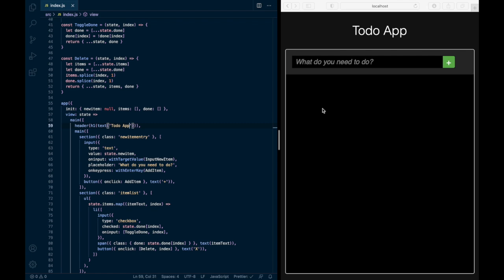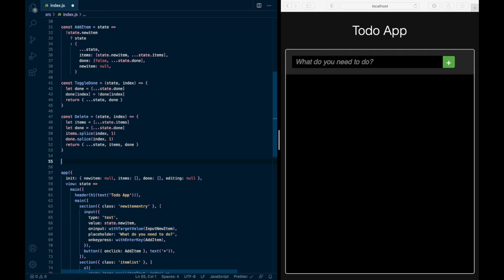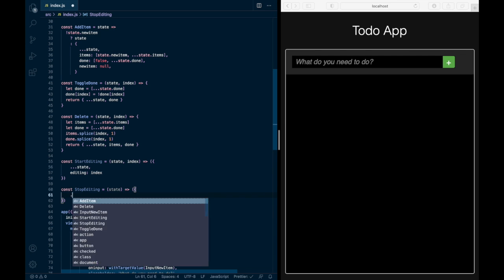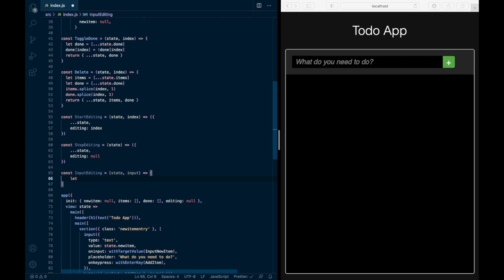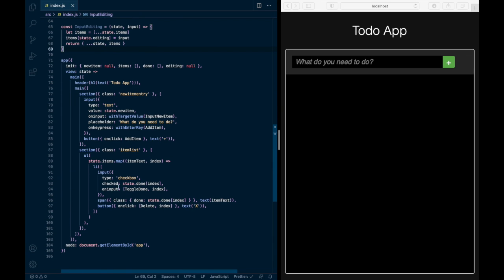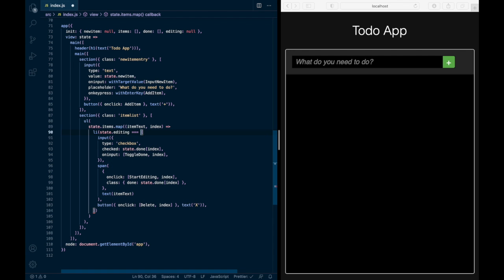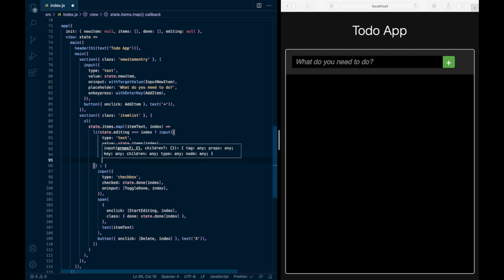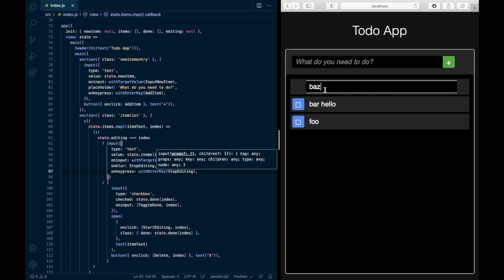Hyperapp - TodoMVC: Editing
We implement the feature of editing todo-items, while demonstrating the concept of conditional rendering.